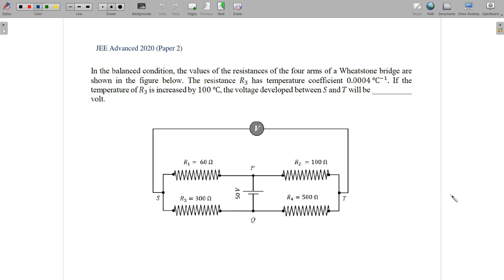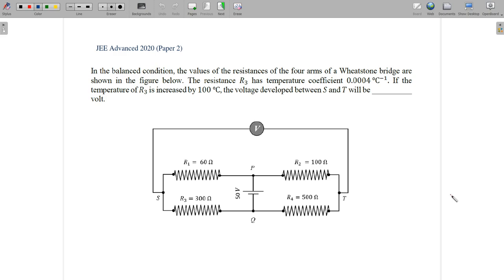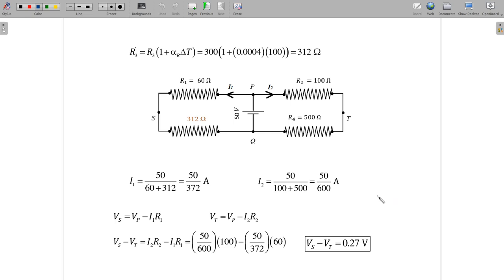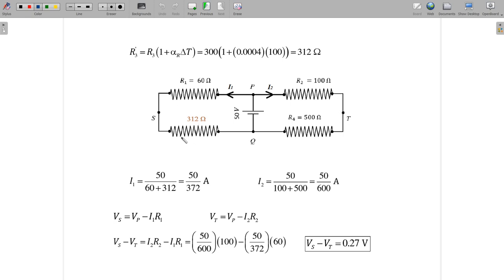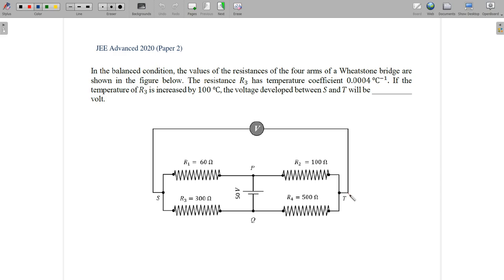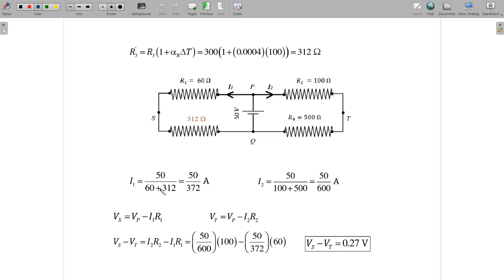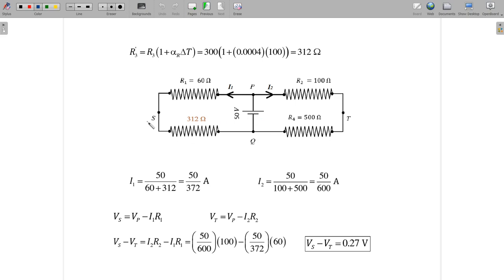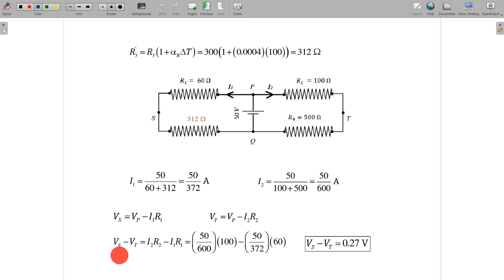DC Circuits PYQ 1 | JEE Advanced Practice | Difficulty 3/5